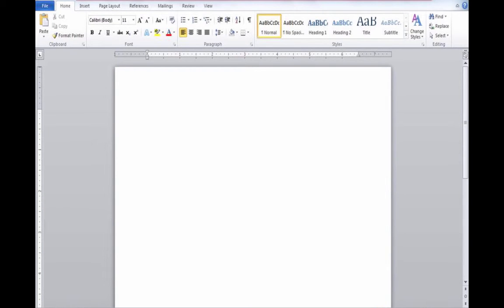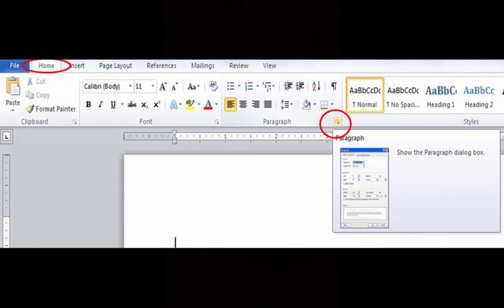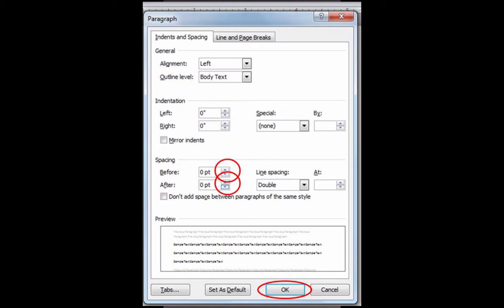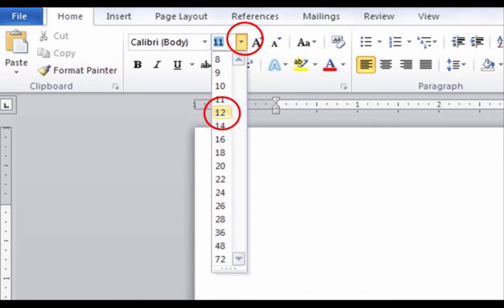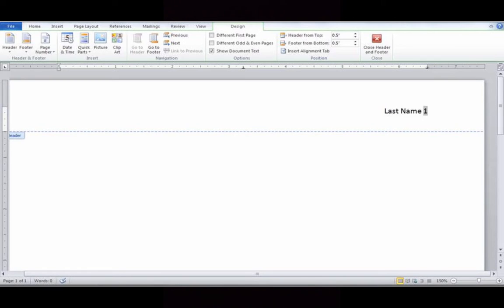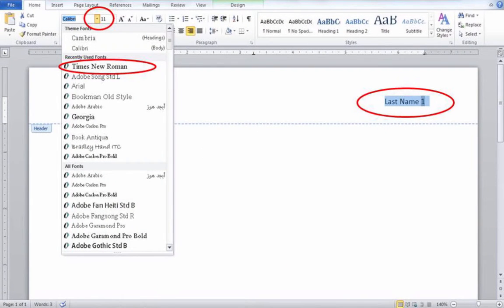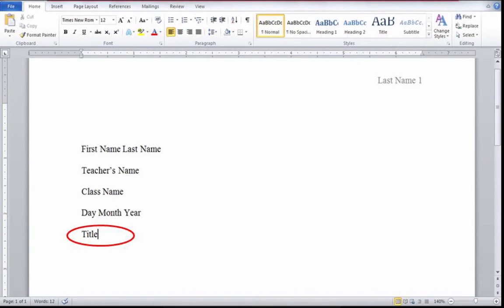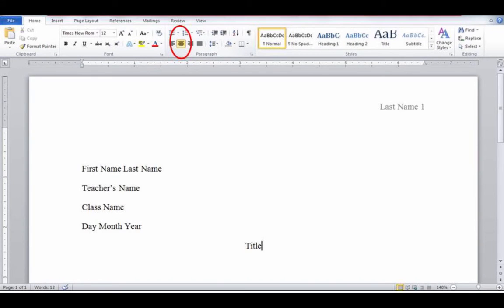Team MLA: How to Format a Paper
This is an instructional video project created for EDCI 663.